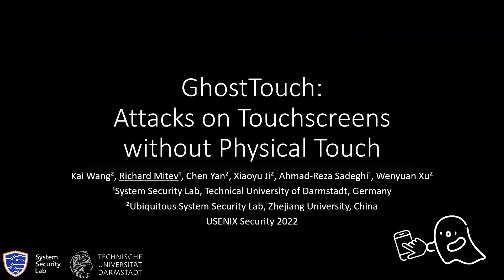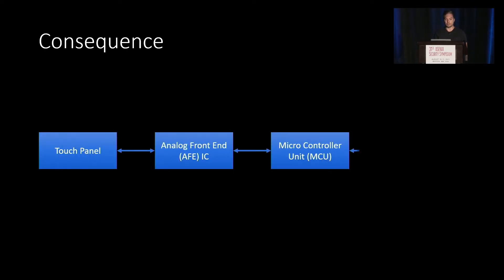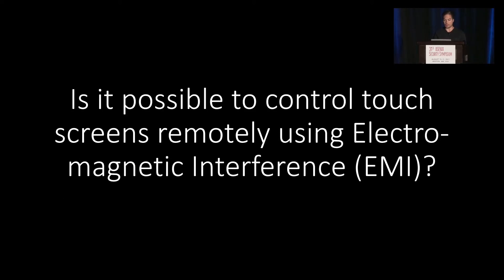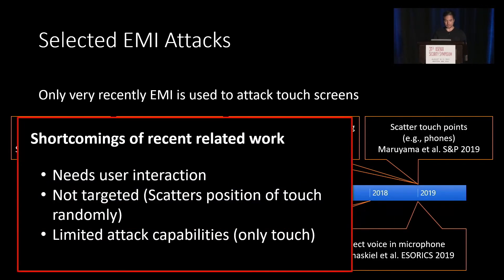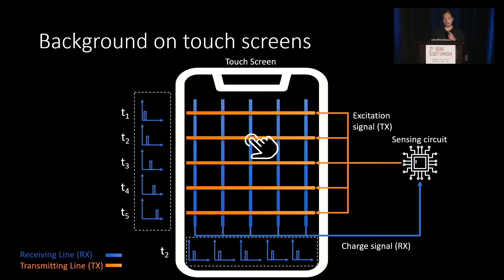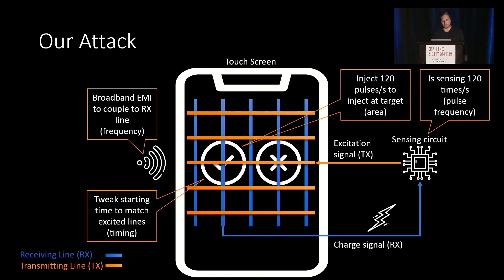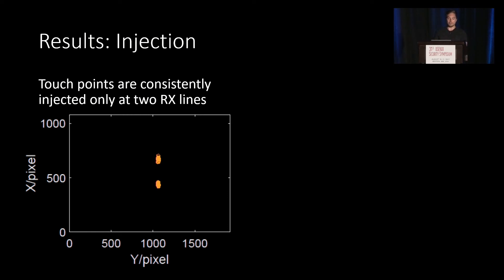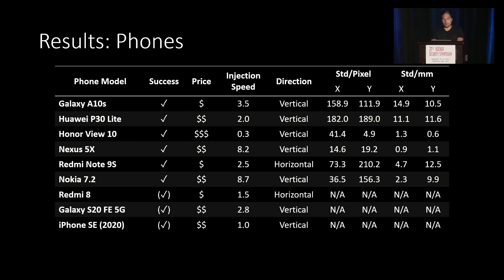USENIX Security '22 - GhostTouch: Targeted Attacks on Touchscreens without Physical Touch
Capacitive touchscreens have become the primary human-machine interface for personal devices such as smartphones and tablets. In this paper, we present GhostTouch, the first active contactless attack  against capacitive touchscreens. GhostTouch uses electromagnetic interference (EMI) to inject fake touch points into a touchscreen without the need to physically touch it. By tuning the parameters of the electromagnetic signal and adjusting the antenna, we can inject two types of basic touch events, taps and swipes, into targeted locations of the touchscreen and control them to manipulate the underlying device. We successfully launch the GhostTouch attacks on nine smartphone models. We can inject targeted taps continuously with a standard deviation of as low as 14.6 x 19.2 pixels from the target area, a delay of less than 0.5s and a distance of up to 40mm. We show the real-world impact of the GhostTouch attacks in a few proof-of-concept scenarios, including answering an eavesdropping phone call, pressing the button, swiping up to unlock, and entering a password. Finally, we discuss potential hardware and software countermeasures to mitigate the attack.